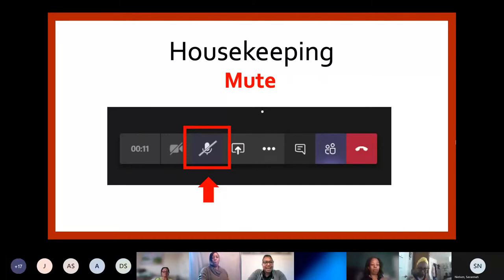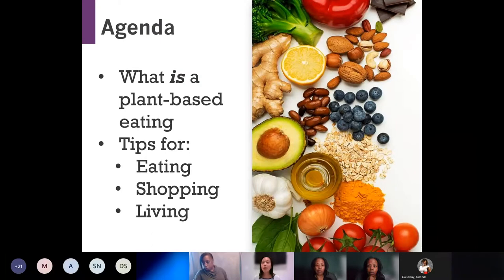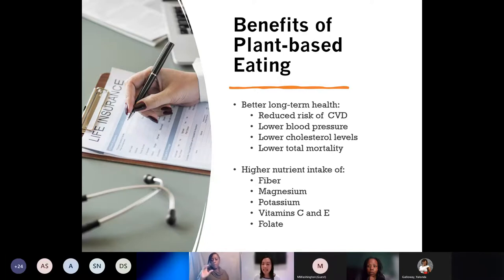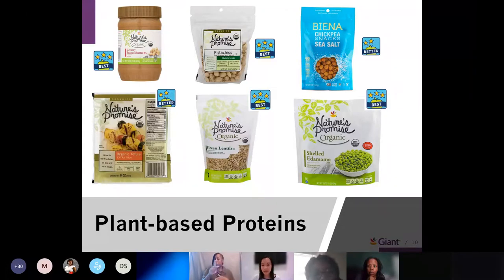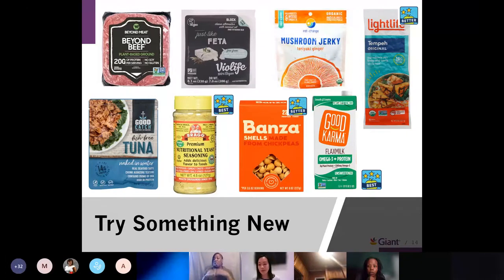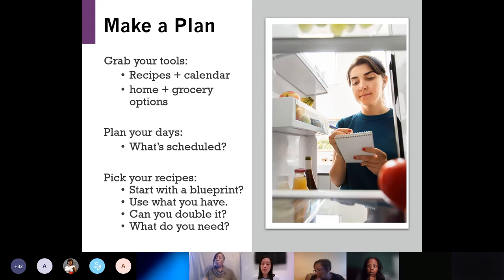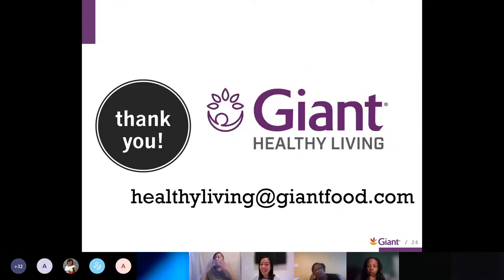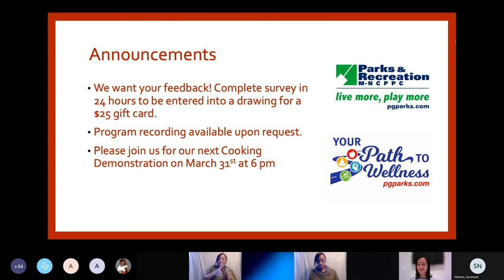Plant Based Eating Nutrition Workshop